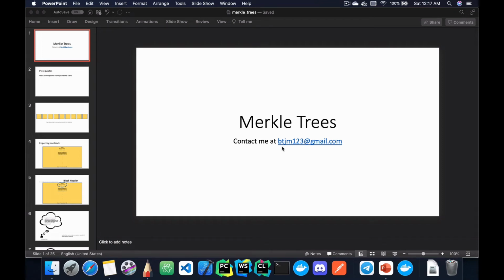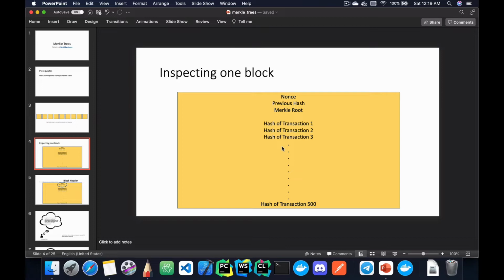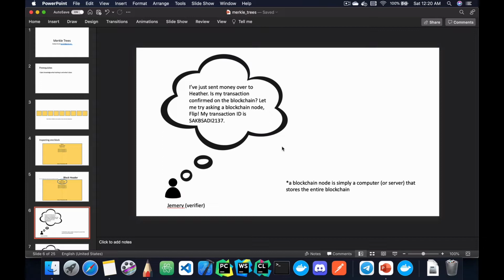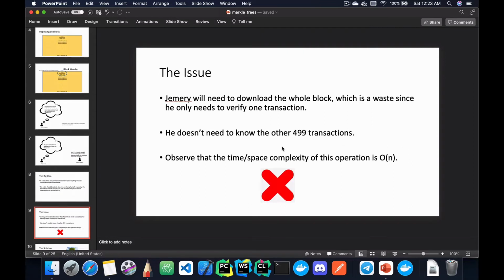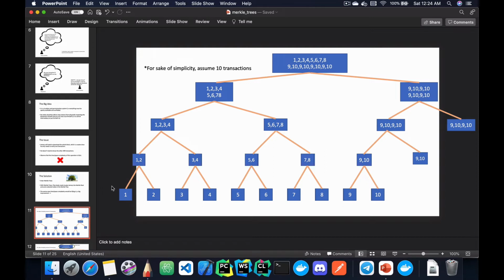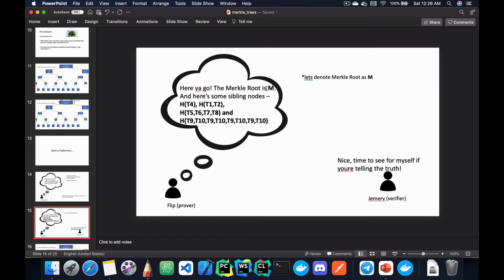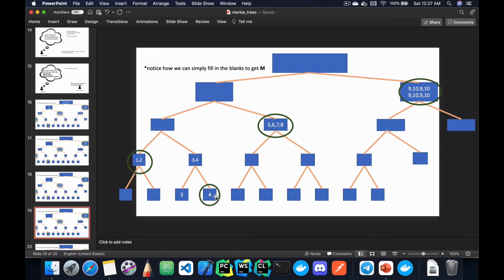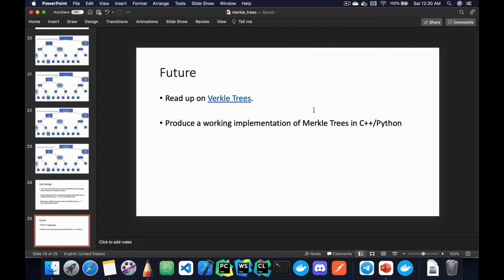Merkle Trees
merkle trees are a powerful yet simple data structure that have been used extensively in blockchain technology such as Bitcoin. in this video, i provide a high-level overview of a merkle tree and informally illustrate the algorithmic efficiency of a merkle tree. additionally, i show how a blockchain network might harness the properties of this data structure to maximise scalability.